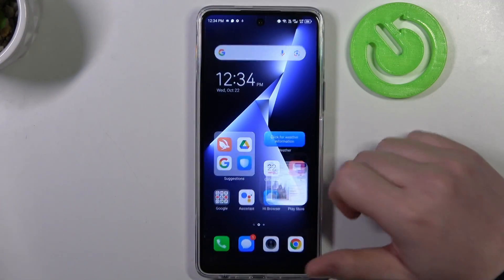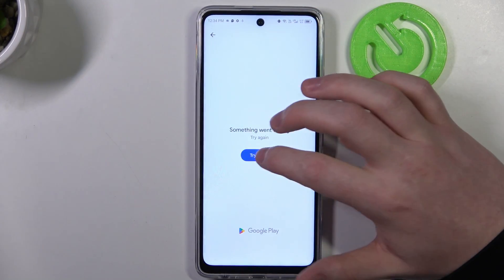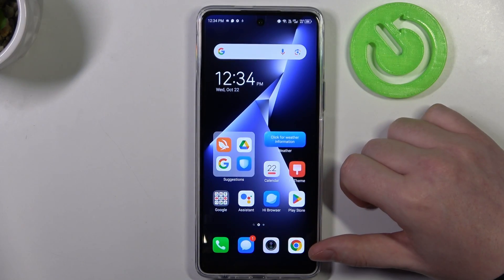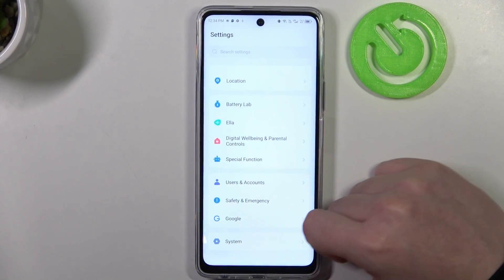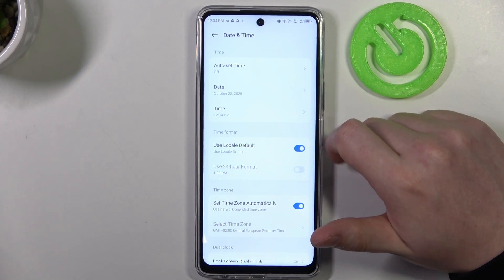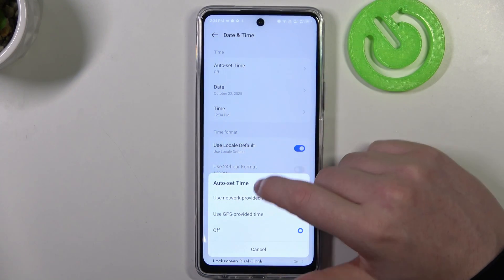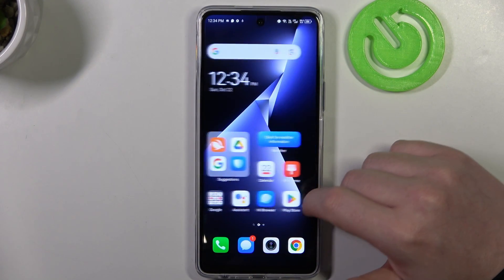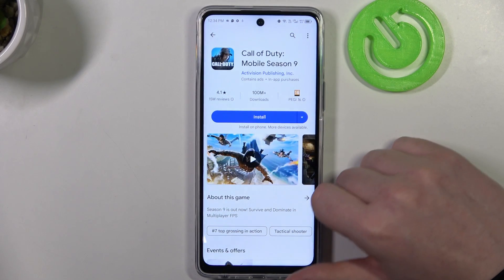How to Fix Google Playstore Stuck On Pending in Tecno Pova 5 Pro? Loading Screen in Google Store?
Good day. Are you facing issues with your Tecno Pova 5 Pro's Google Play Store being stuck on "Pending" when trying to download apps? This video will provide you with effective solutions to resolve this problem and get your downloads moving smoothly. Don't let a stuck Play Store hinder your app updates any longer. Check if you will adjust succesfully this device with our tutorials!

How to resolve download issues in Tecno Pova 5 Pro?
How to fix app download problems in Tecno Pova 5 Pro Smartphone?
How to overcome Google Playstore "Pending" issue in Tecno Pova 5 Pro Phone?